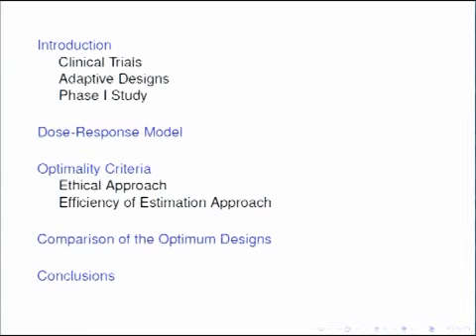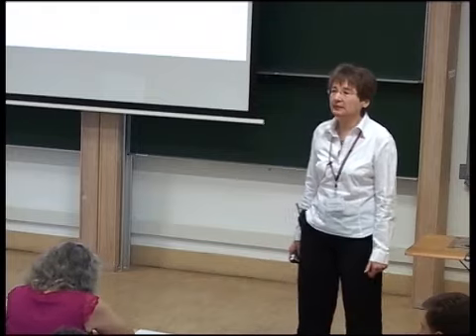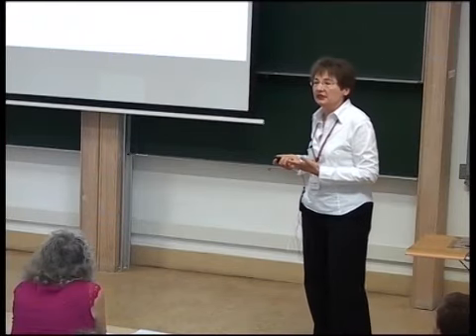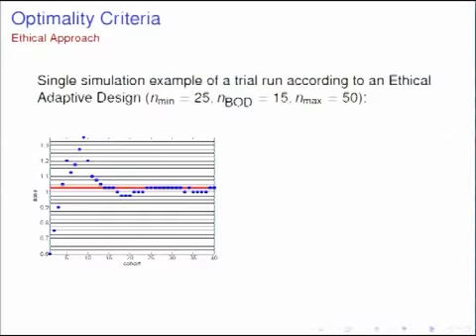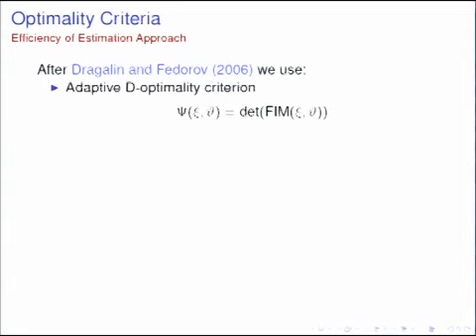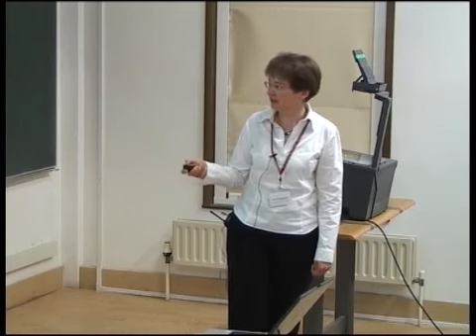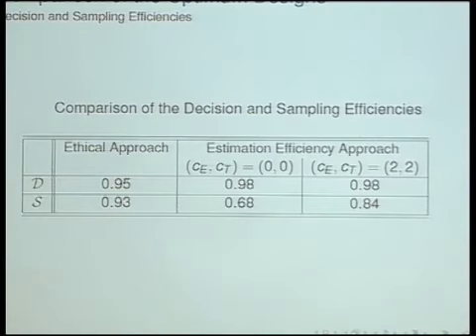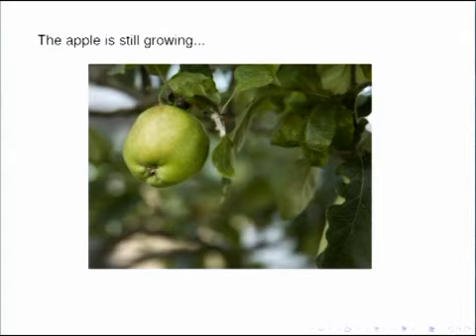Dr. Basia Bogacka | Adaptive optimum experimental design in Phase I clinical trials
Title: Adaptive optimum experimental design in Phase I clinical trials
Speaker: Dr Basia Bogacka (Queen Mary University of London)
Date: 14th Aug 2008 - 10:00 to 10:30